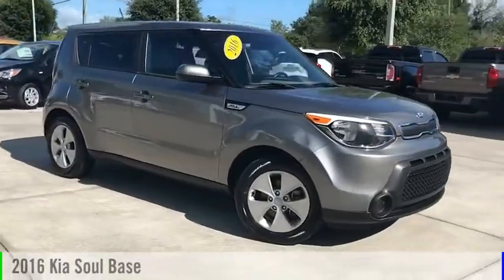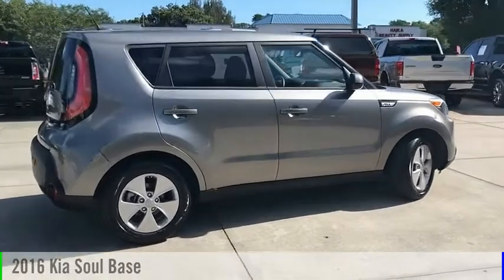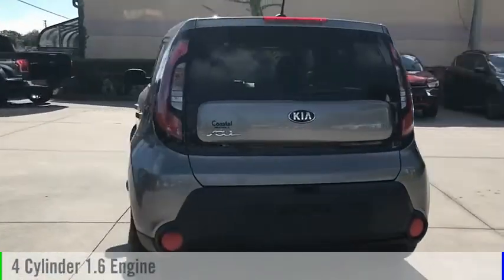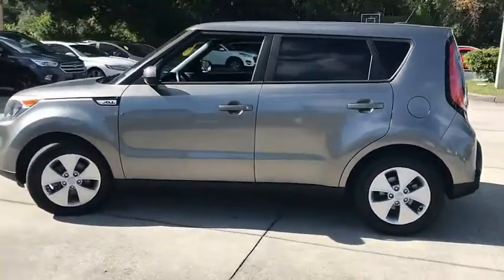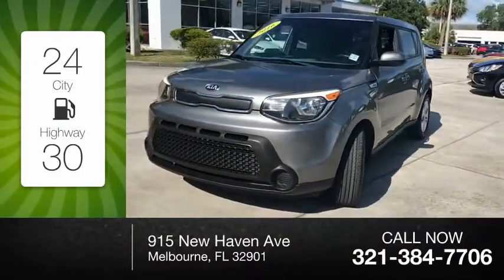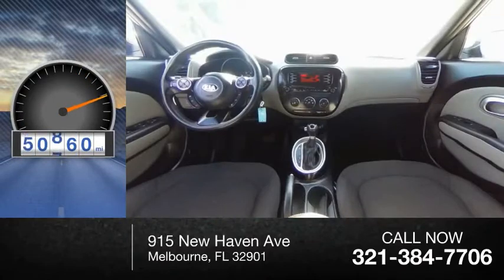2016 Kia Soul Melbourne FL H74250A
2016 Kia Soul Base

This 2016 Kia Soul in Titanium Gray features: FWD Clean CARFAX. CARFAX One-Owner. 24/30 City/Highway MPG Reviews: * Loads of available features; attractive cabin with user-friendly controls and ample passenger space; long warranty; excellent crash test scores. Source: Edmunds Awards: * JD Power Automotive Performance, Execution and Layout (APEAL) Study, Initial Quality Study (IQS), Vehicle Dependability Study * 2016 IIHS Top Safety Pick * 2016 KBB.com 10 Coolest New Cars Under $18,000 * 2016 KBB.com 10 Best Used Cars Under $15,000 Visit our virtual showroom 24/7 @